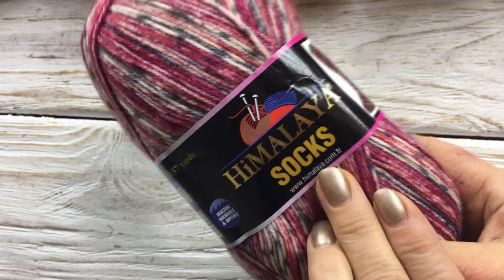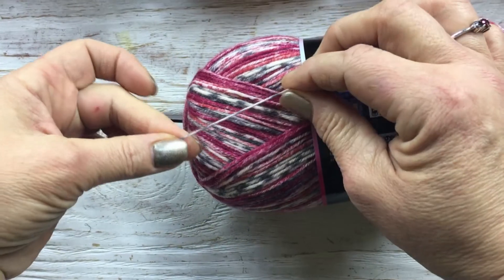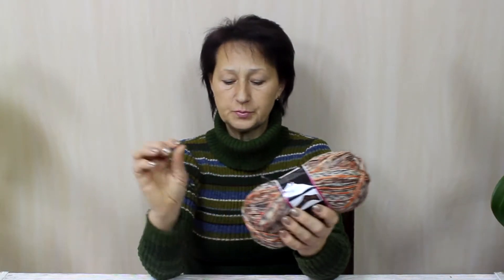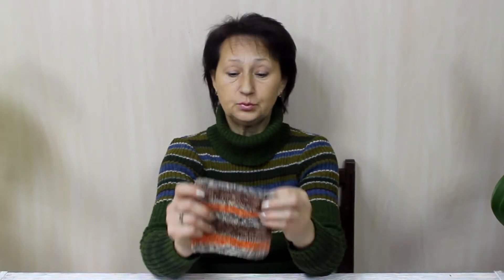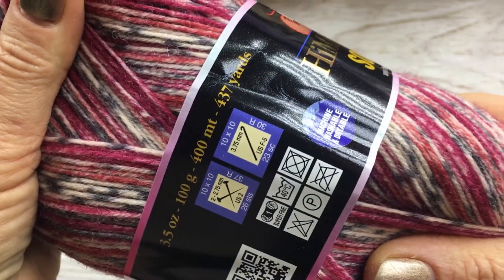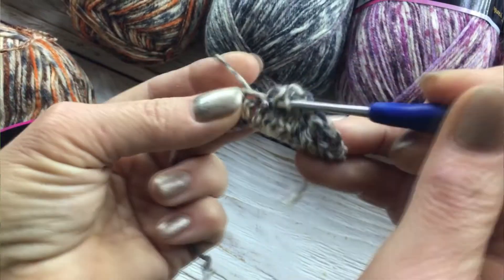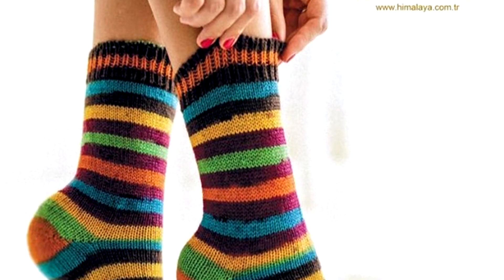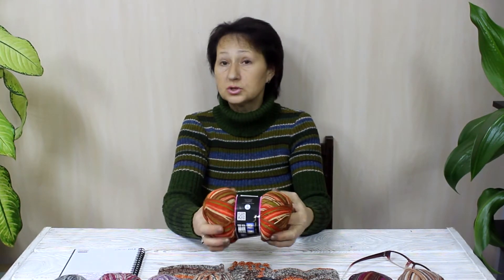Обзор Himalaya Socks / СОКС. Носочная супервош шерсть с нейлоном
Вес мотка - 100 г.
Метраж - 400 м.
Состав-75% супервош шерсть, 25% нейлон
Спицы - № 2-4
Крючок - № 1-3

Необычная и интересная по составу и внешнему виду, износостойкая, разнообразная. Эту ниточку очень часто используют для вязания носков, чулков, варежек и шапочек. Это очень теплая пряжа, которая хорошо согревает и сохраняет тепло. За счет метража из нее можно связать тоненькие, но очень теплые изделия. Ниточка идет плотно укрученная, тоненькая, хорошо пружинит и ложится даже в сложные узоры.